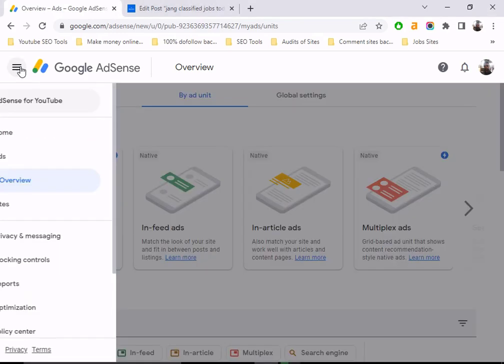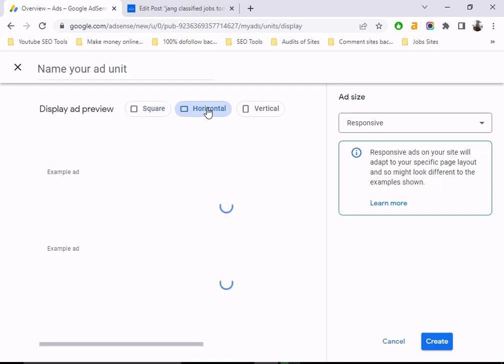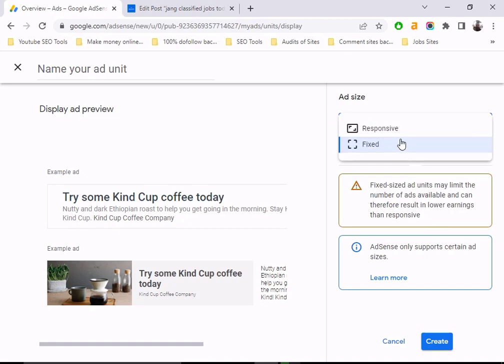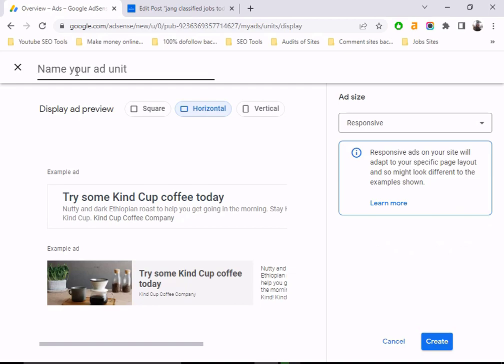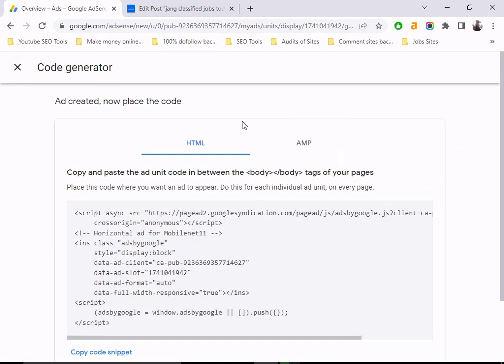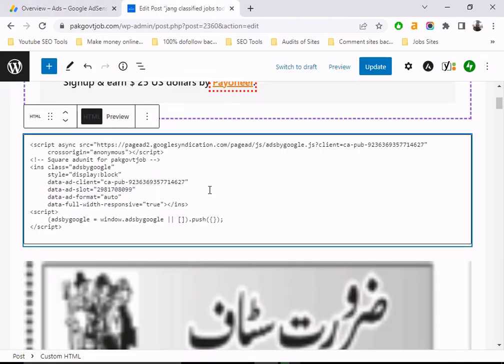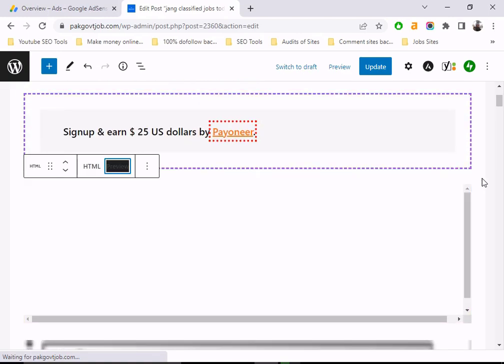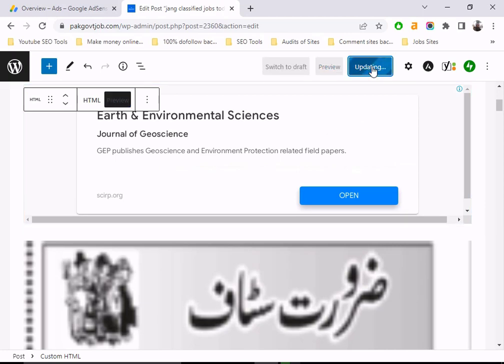How to create horizontal ad unit in google adsense | google adsense course | google adsense tutorial